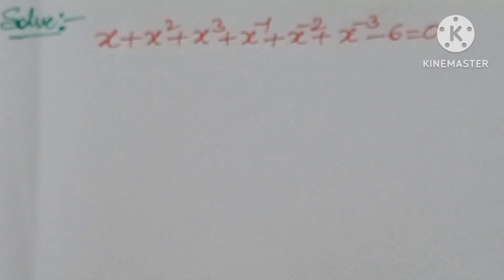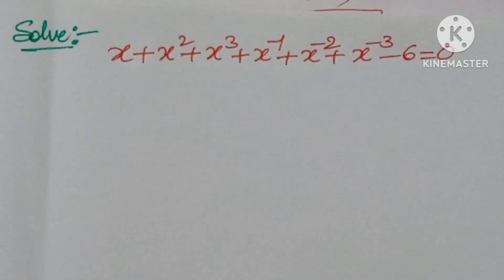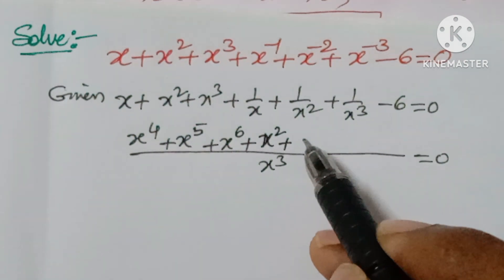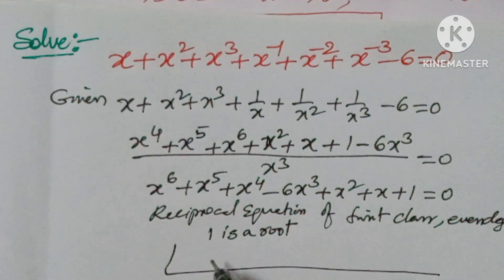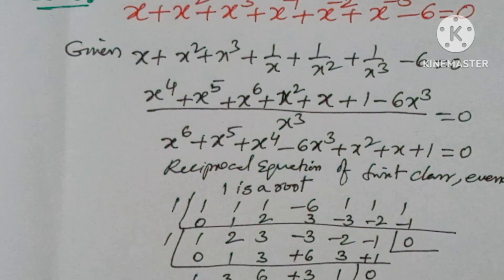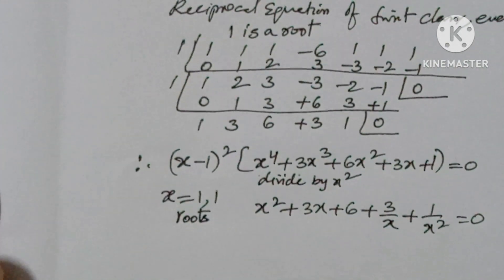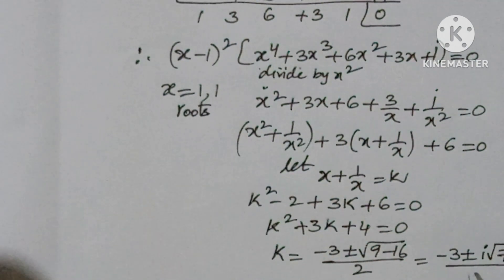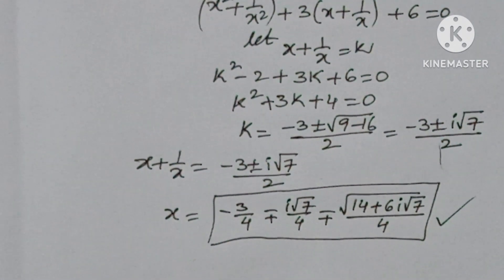Learn How To Solve In Easyway!Math Olympiad Questions!!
Learn How To Solve In Easyway!Math Olympiad Questions!!@AyaansMath

 olympiad mathematics
 olympiad
olympiad question
math olympiad preparation
 math olympiad
mathematical olympiad
maths
maths olympiad
american maths olympiad question olympiad math
maths trick
 olympiad questions
math olympiad algebra
algebra
Hi friends ,

Math olympics
olympiad exam
math olympiada
British Math olympiad
olympics math
olympics mathematics
mathcounts
math at work
Exponential equation
Linear equation
Radical equation

Thankyou,
Ayaan sir
yourever

UCnEHtO0JF9SsuoLyAmz